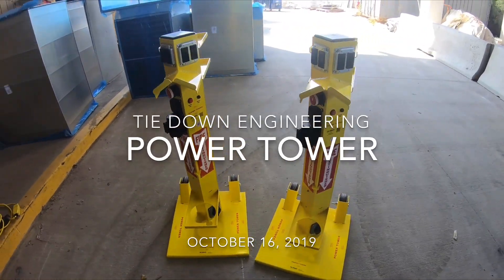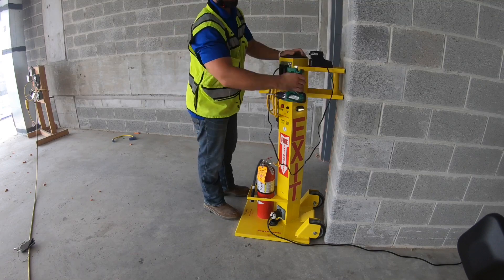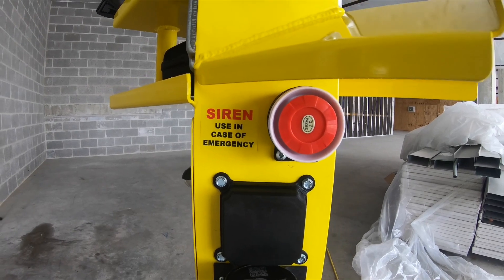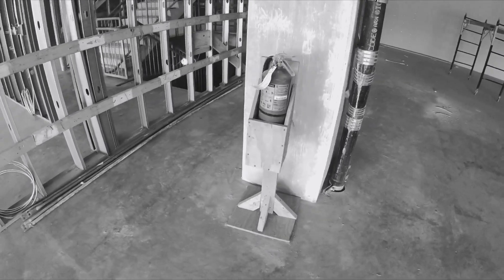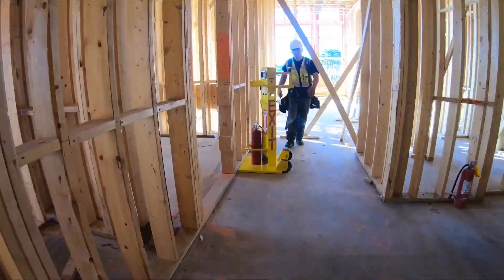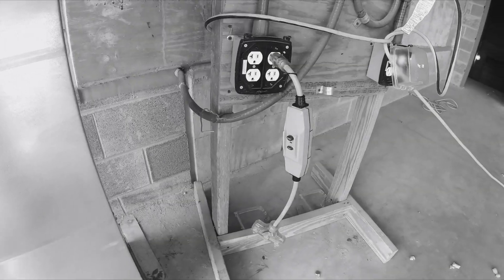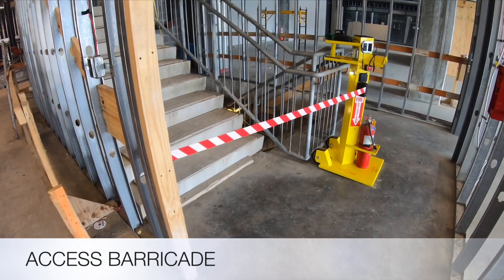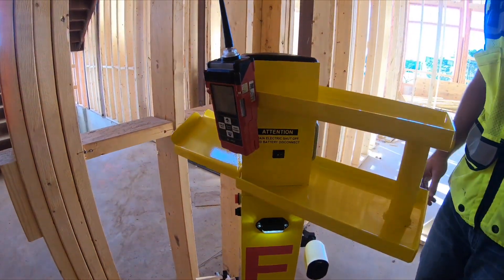Power Tower: Site Safety System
Do you have a method to quickly evacuate your construction site for emergencies? Relying on EMS takes time and puts others at risk while air horns aren’t always adequate for multi-floor buildings or during loud construction. This product introduces a construction alarm that can clear out buildings fast. Finally!

OVERVIEW:
Testing the ‘Power Tower’ on site to eliminate some of the most common safety hazards in the construction industry.

LOCATION(s):
Rockville, Maryland
Reston, Virginia

PRODUCT:
Developed by Tie Down Engineering, The Power Tower - Portable Power Distribution System, the first product of its kind to provide a fully integrated Emergency Activation System (EAS).

When activated the EAS alarm will sound at 120 decibels. Each Power Tower Distribution Center will provide backup power all while the Emergency Power Failure LED Beacon illuminates your exit path.

Applications including but not limited to construction sites, plant maintenance, plant turnarounds, hazardous location operations, shows, exhibits, shipyards, warehouses and much more.

COMPANY:
Tie Down Engineering
Atlanta, GA